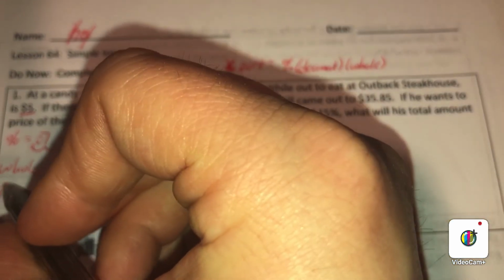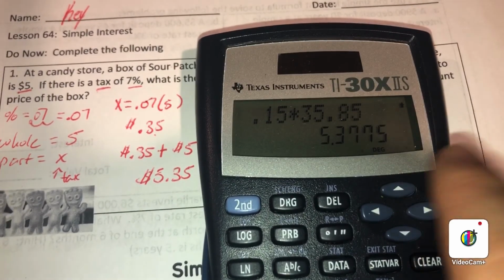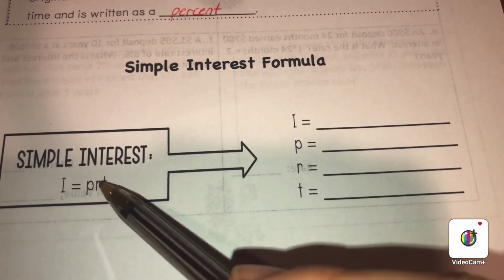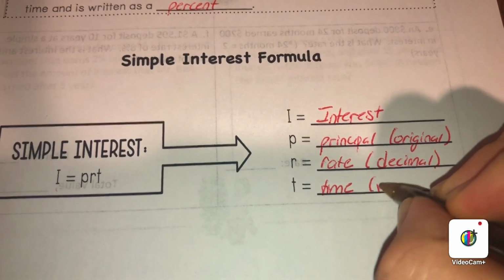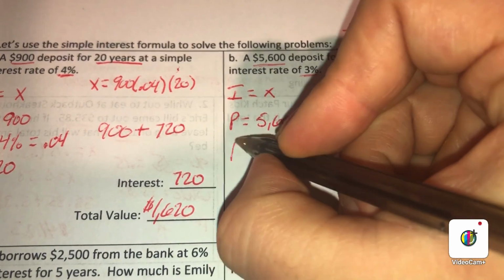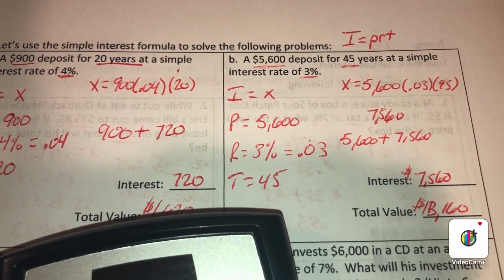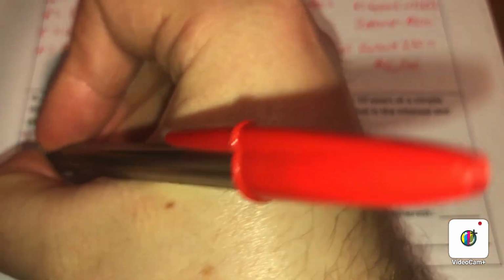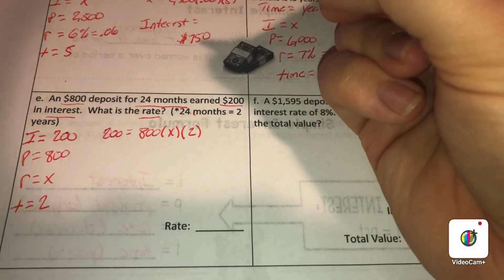Lesson 64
Notes for Lesson 64